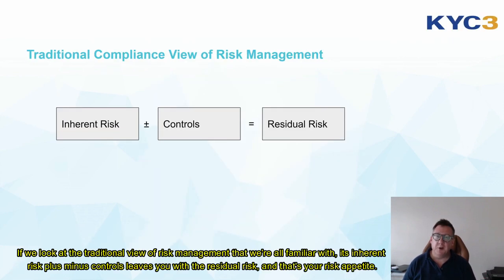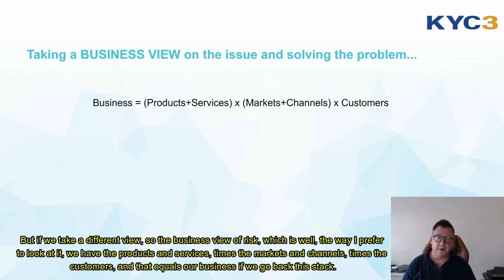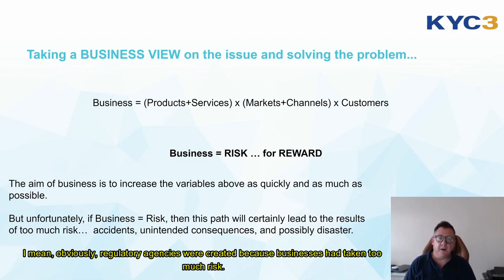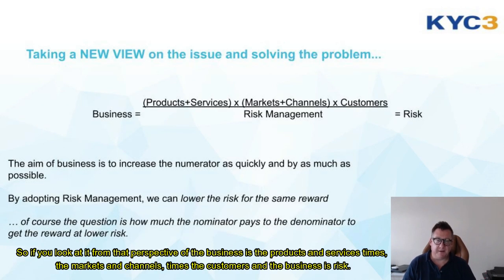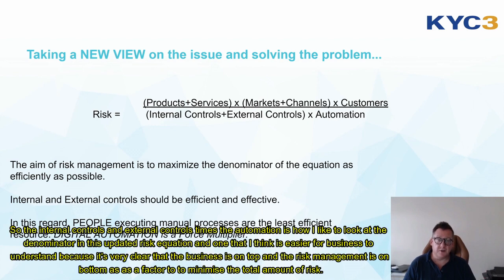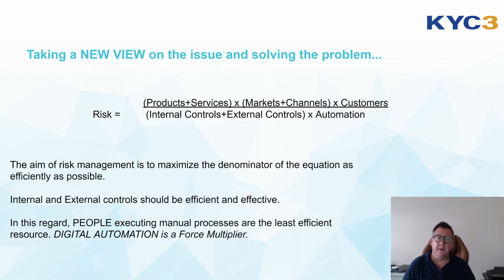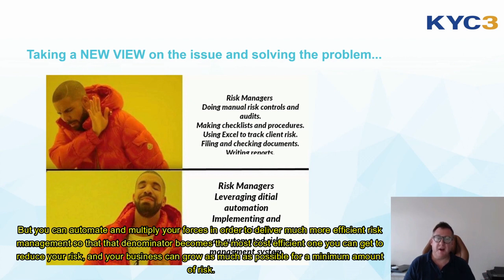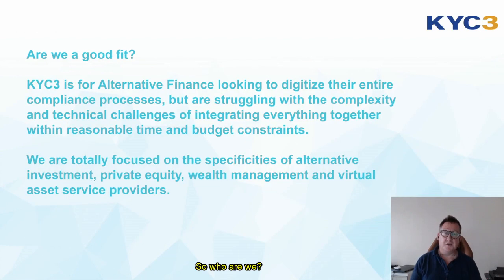How to overcome the Business vs. Compliance Risk Management Argument?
This can be achieved with a new take on the risk management equation.

In this video, our founder Jed Grant delves deep into the topic and presents a system that when implemented, allows your firm to deliver better customer service, lowers overall risk and creates cost savings directly impacting the bottom line.

To learn more about how we can help your business, please send through a message.